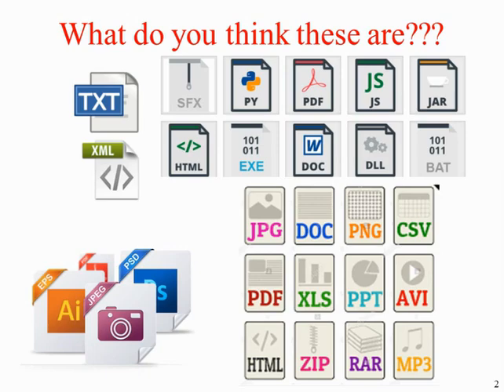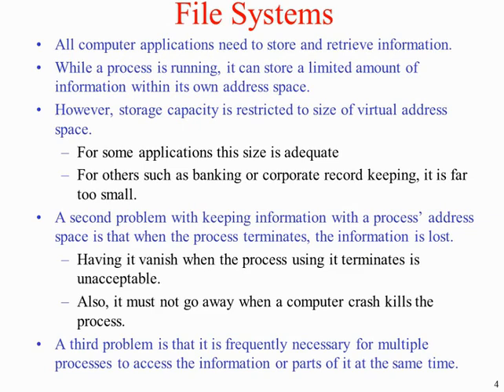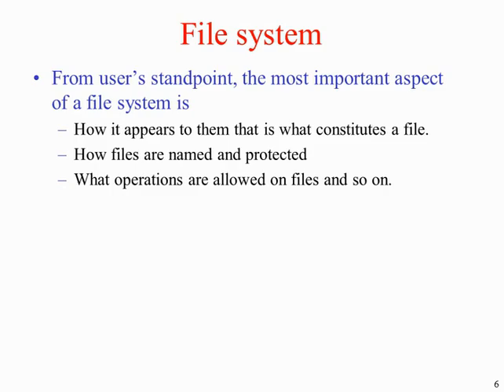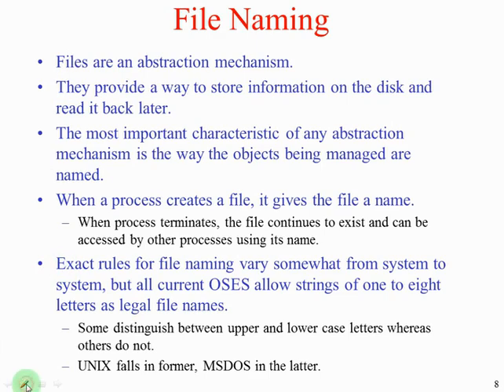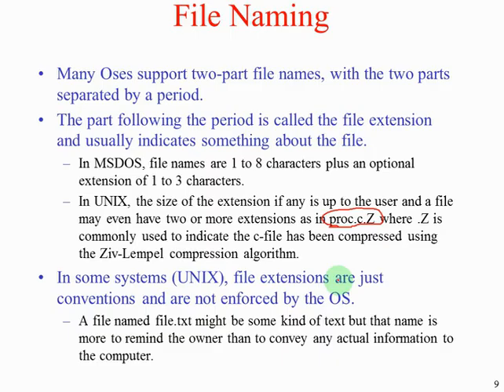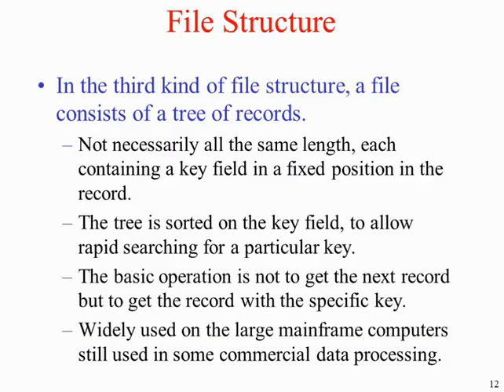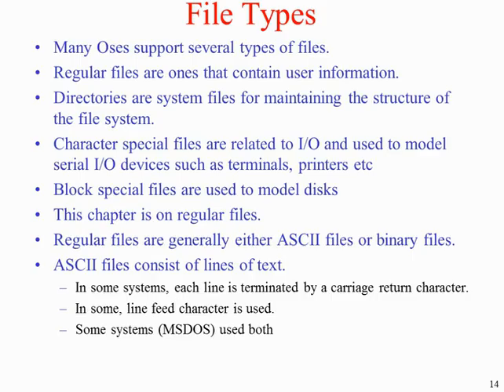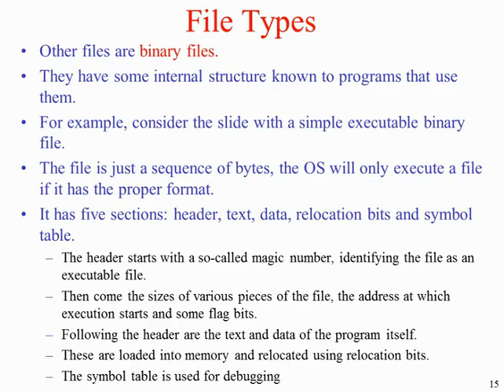Introduction to Files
This is a video lecture that discuss on one important unit that the operating system: files.

Definition: A file is a collection of related information that is recorded on secondary storage. Or file is a collection of logically related entities. From user’s perspective a file is the smallest allotment of logical secondary storage.